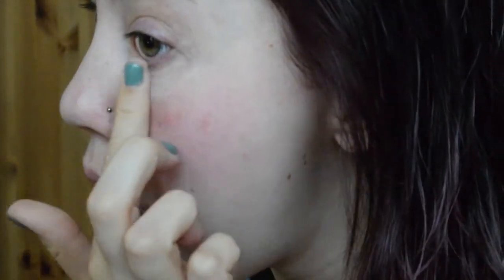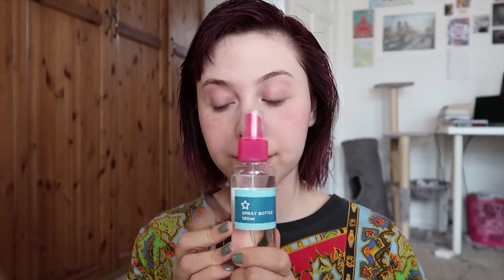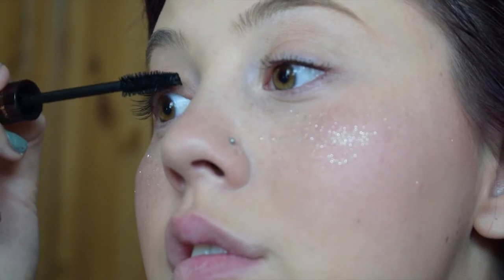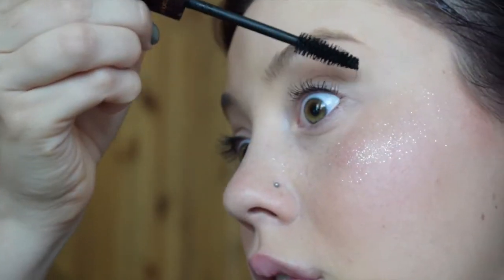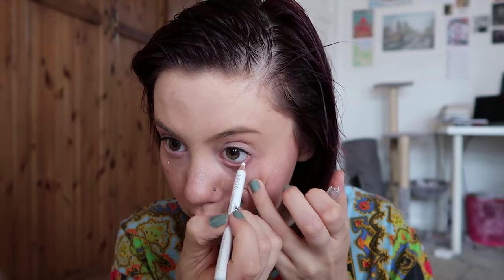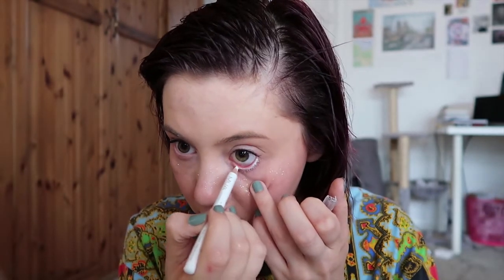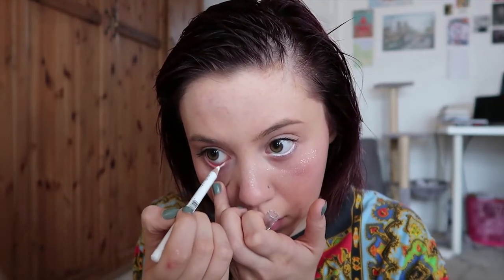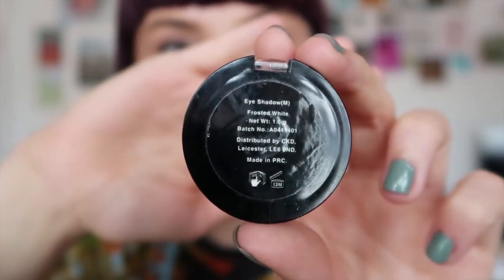DAILY MAKEUP ROUTINE | GLITTERY FAIRY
MAKEUP_
Simple Moisturiser
No7 - Cool Ivory
Charlotte Tilbury Concealer - Fair
Boots Beauty Blender on Stick?
Giorgio Armani Luminous Silk Foundation - 5.5
MUA Bronzed Perfection Matte - Sunset Tan
Bourjois - Radiant Rose
Big Powder Brush?
Glitter - Silver
Charlotte Tilbury Full Fat Lashes - Glossy Black
MUA Eyeliner - Snow White
Maybelline Lash Sensational - Black
Charlotte Tilbury Legendary Brows - Supermodel
FixIt? Eyeshadow - Frosted White